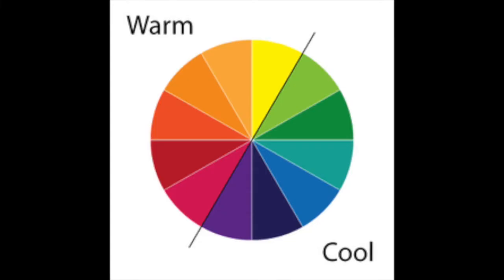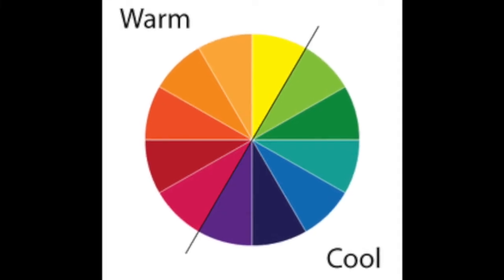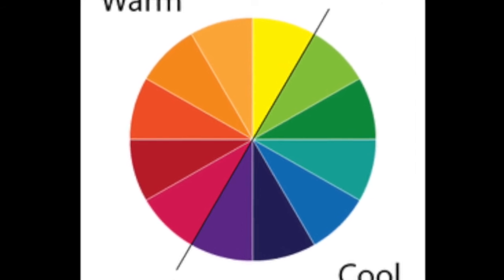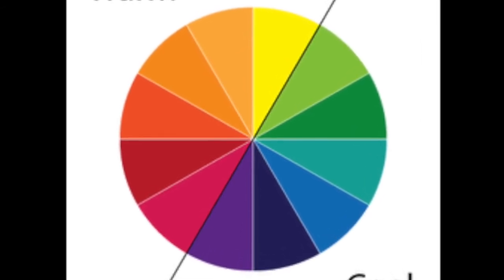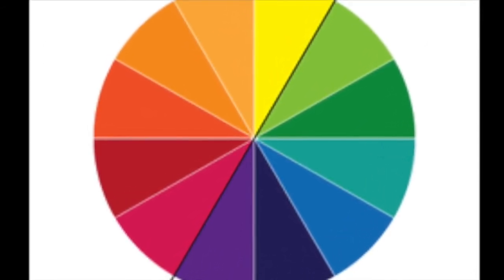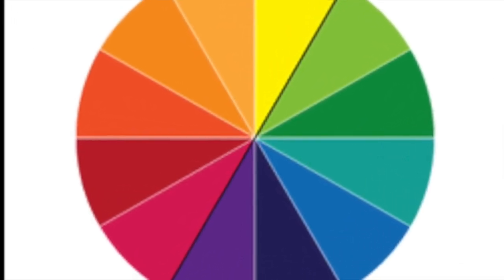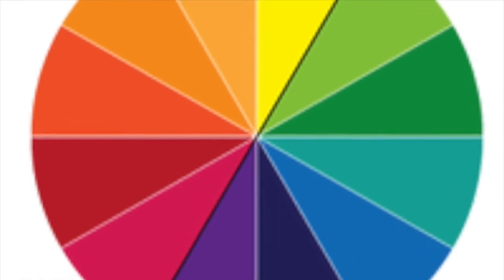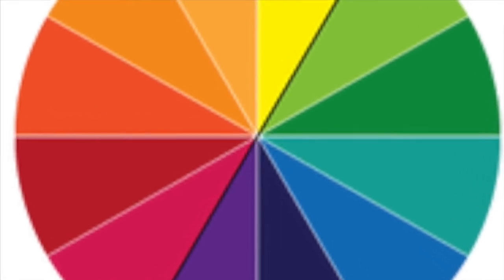Warm and Cool Colors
Create art with warm and cool colors.